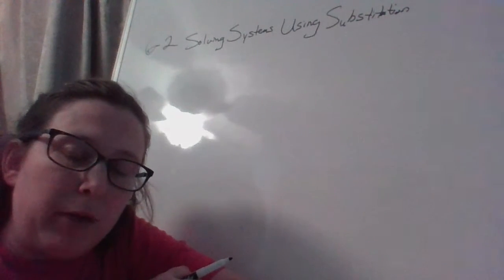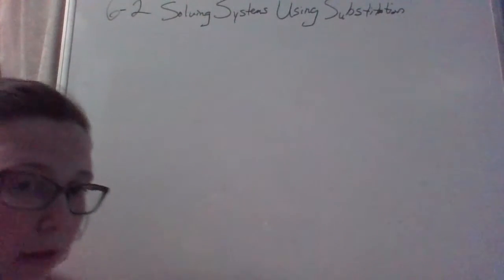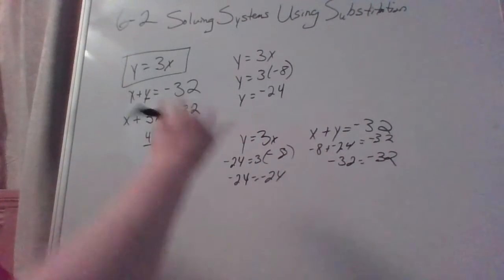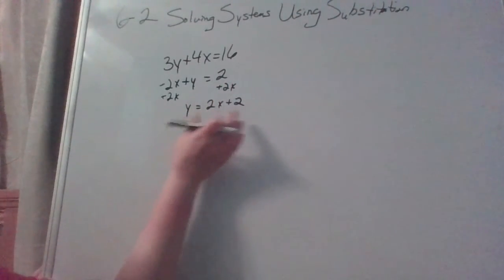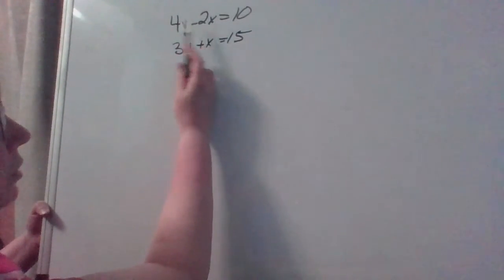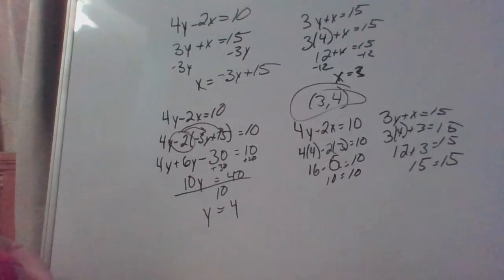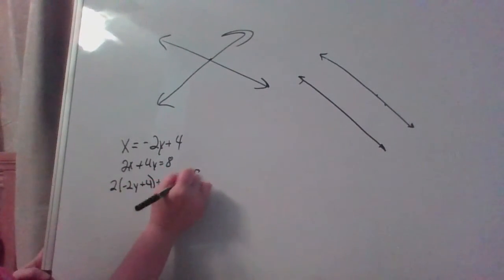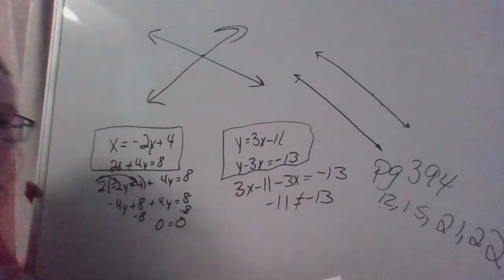math 8-2 ~ 6-2 Lesson